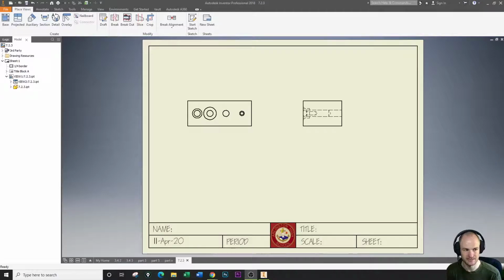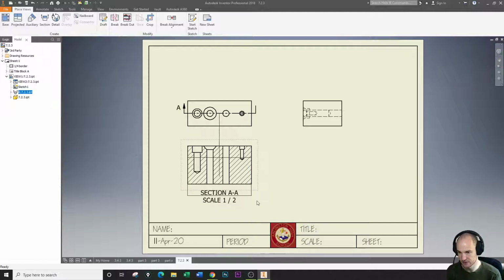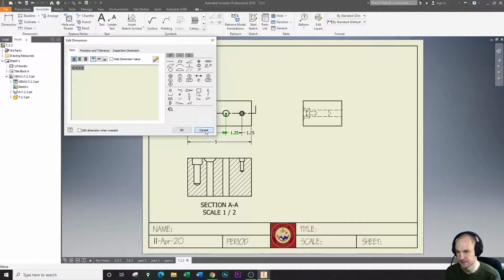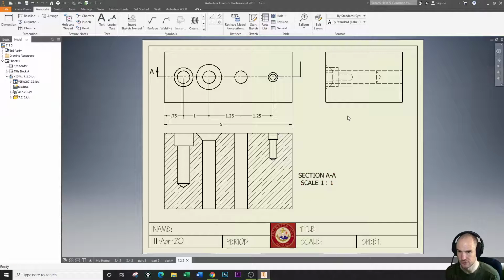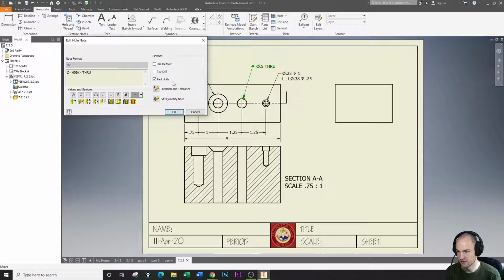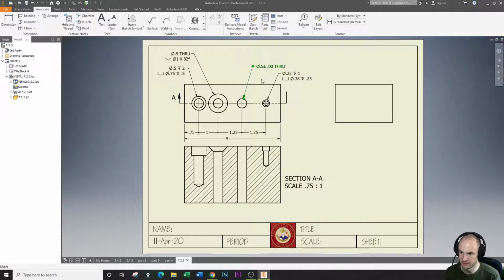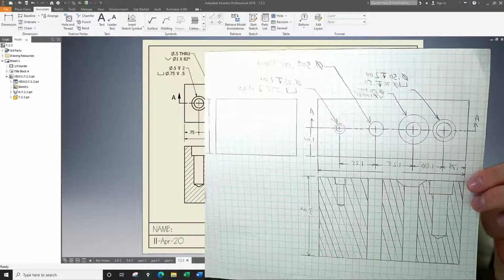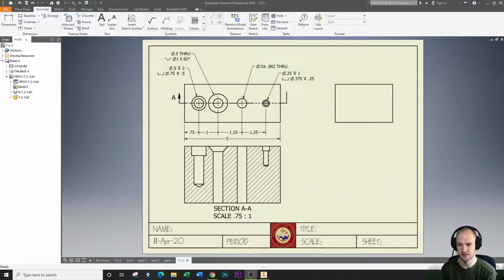7 2 part b dimensioning